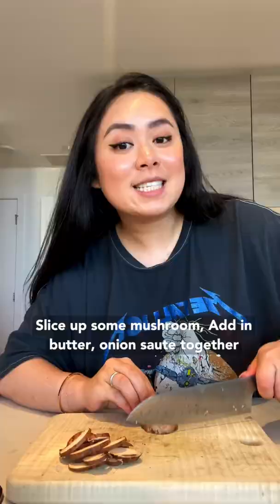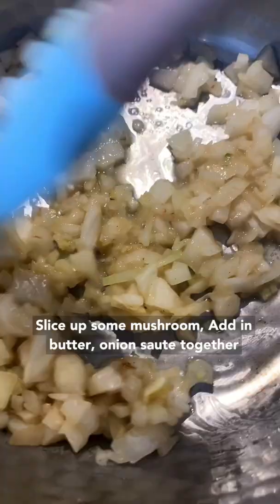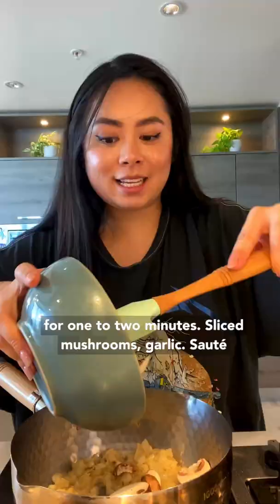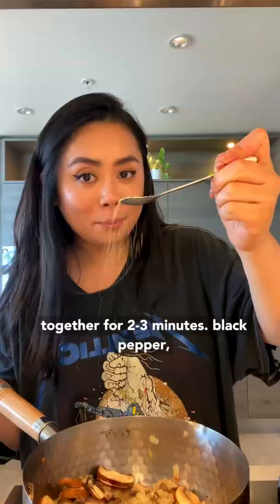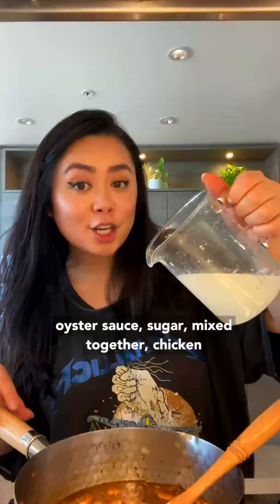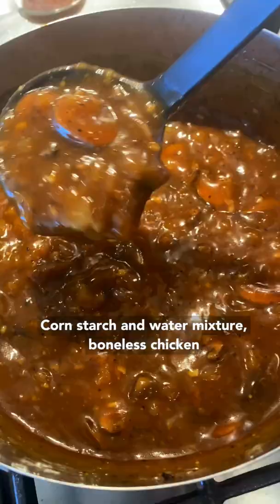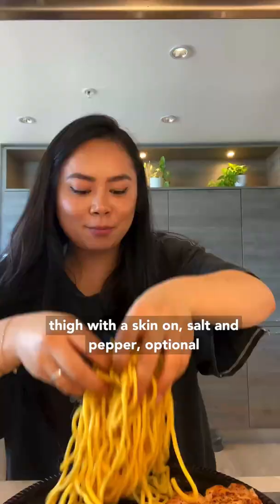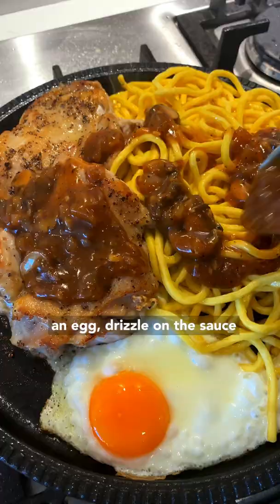Try this Garlic Mushroom Sauce with your chicken or steak (night market-style)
Crispy pan-fried chicken steak, paired with fried egg and noodles, drizzled with the BEST garlic mushroom sauce, this is the perfect match made in heaven!